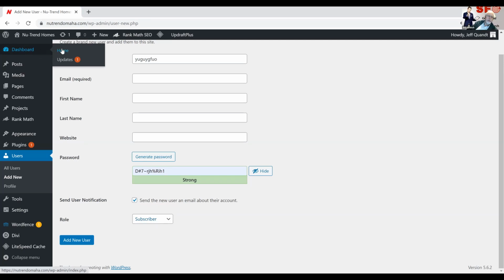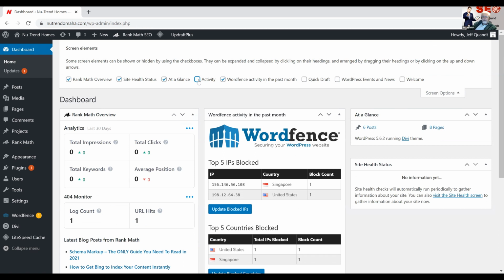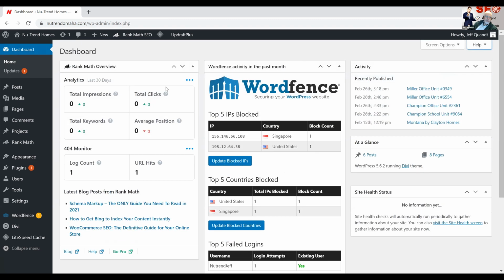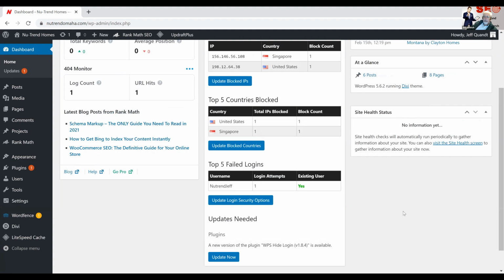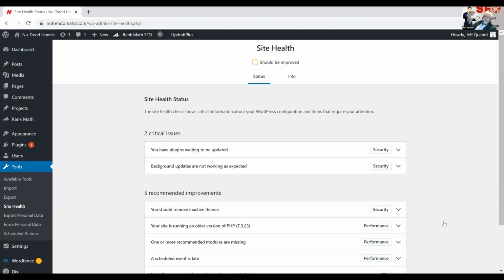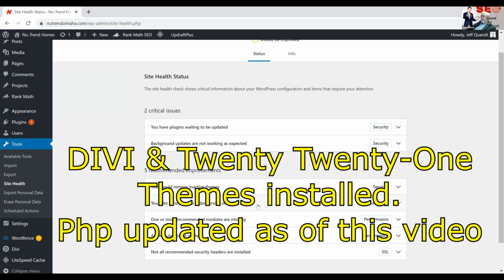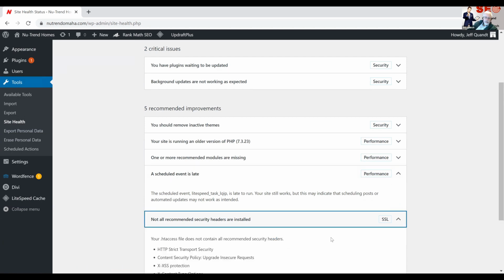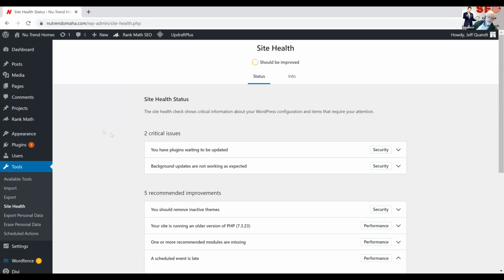Nutrend training, Dashboard, helps, & Site Health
Using the Dashboard, Finding Help on a WordPress menu item, and Understanding Site Health